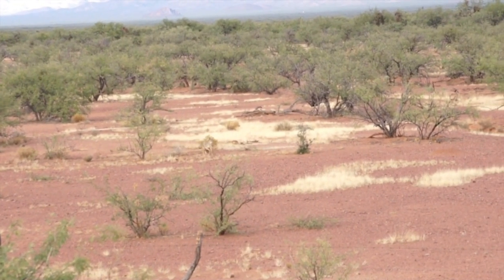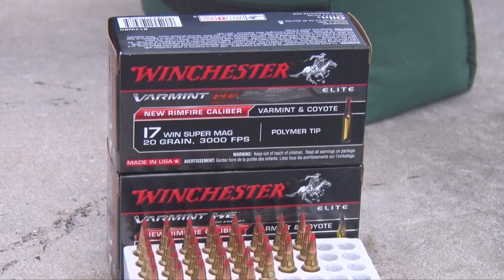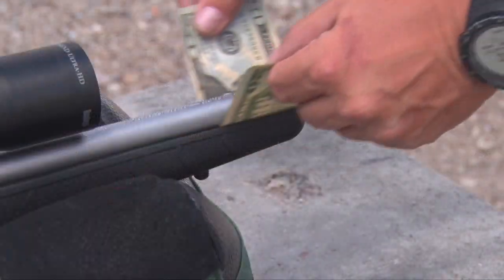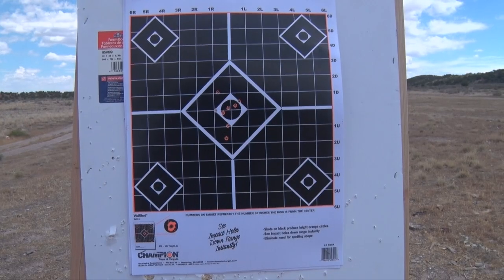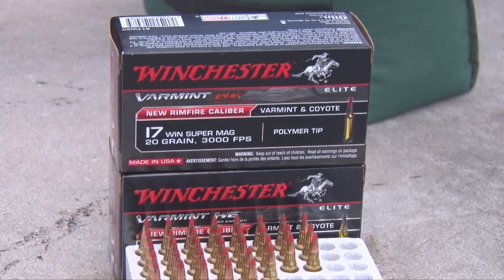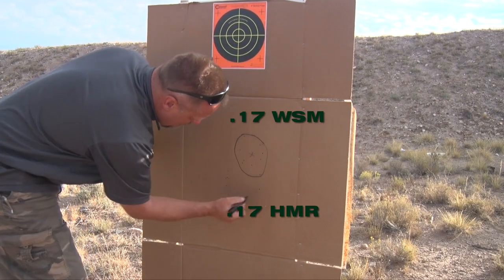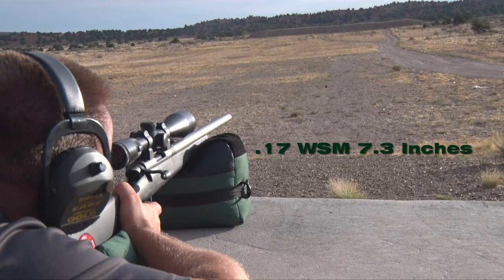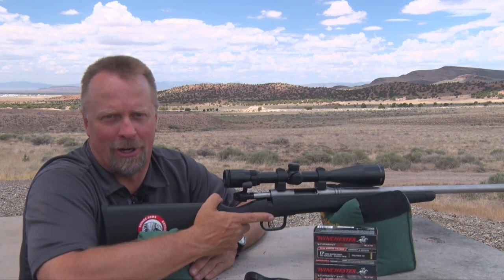Savage B-Mag .17 WSM Video Review